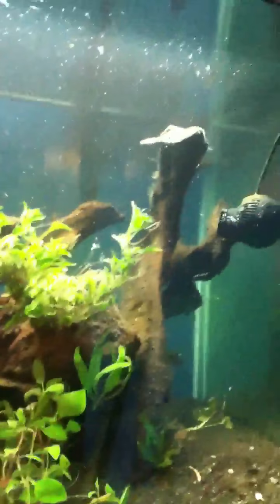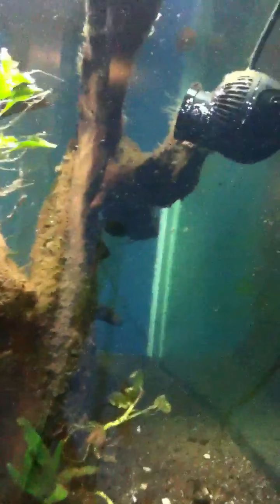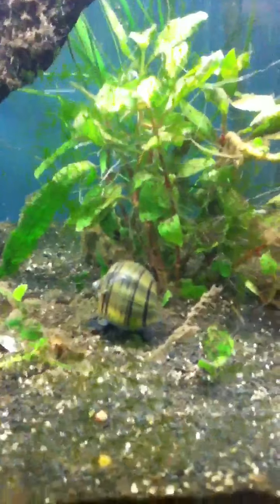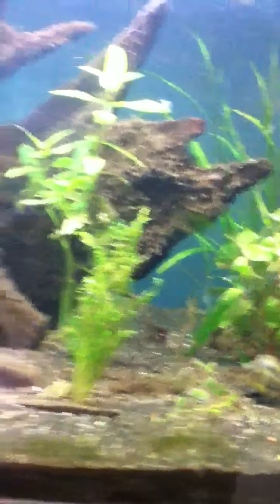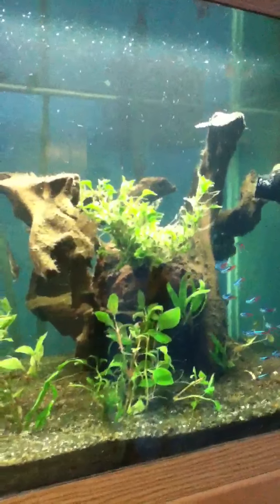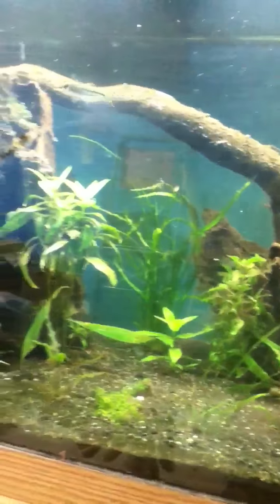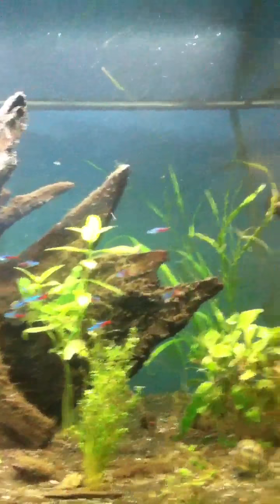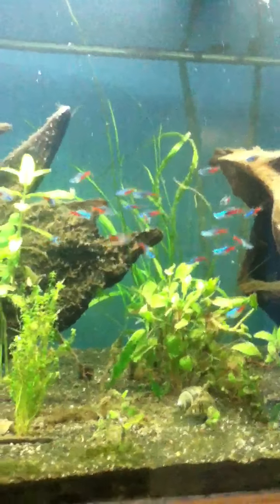Trying to grow baby tears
Little help anyone